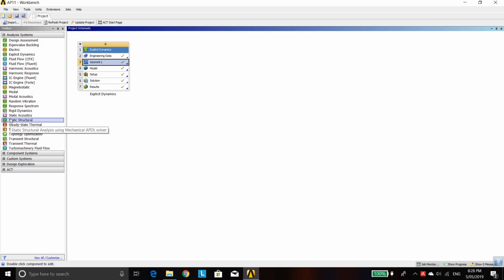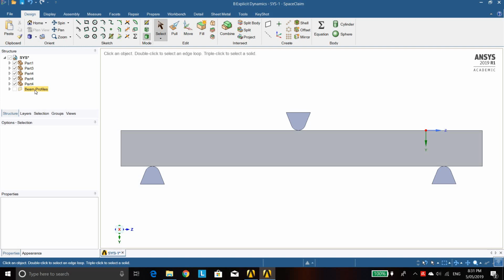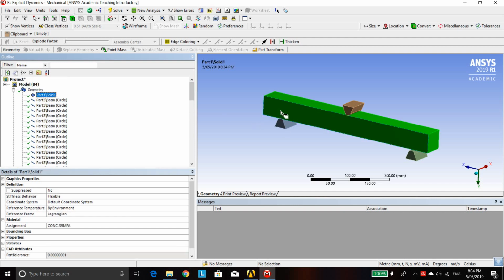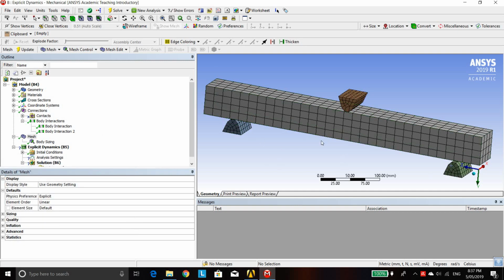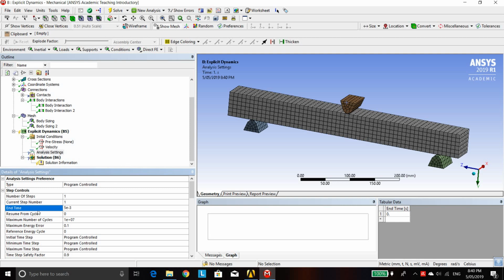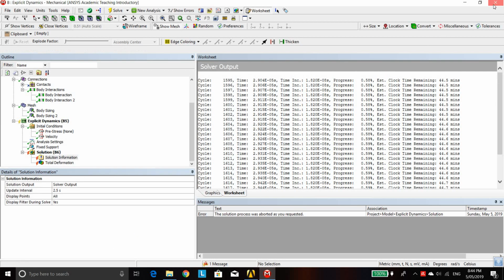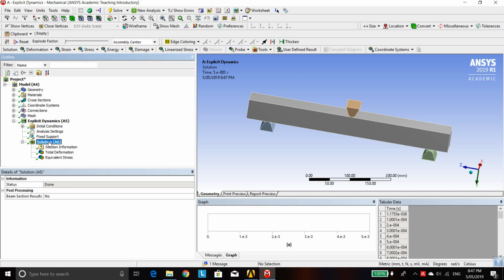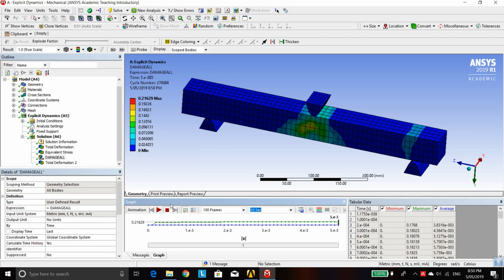AP11 1 ANSYS training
Explicit dynamics - Reinforced concrete beam